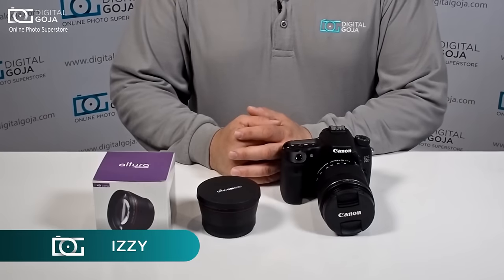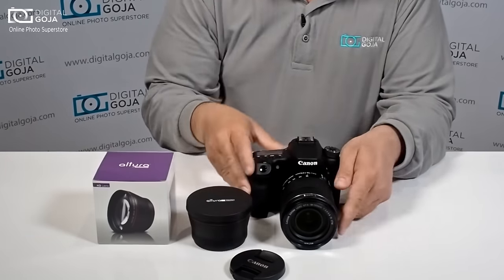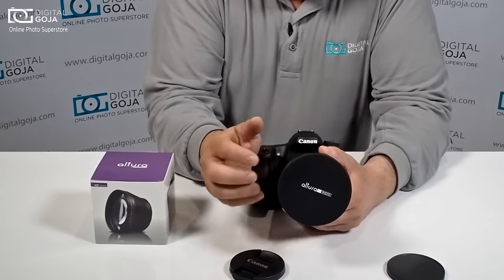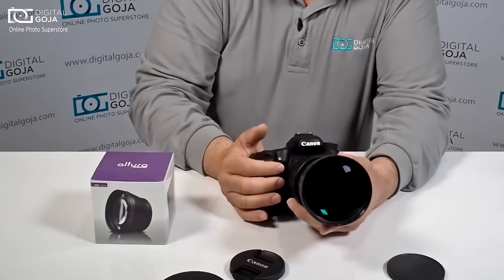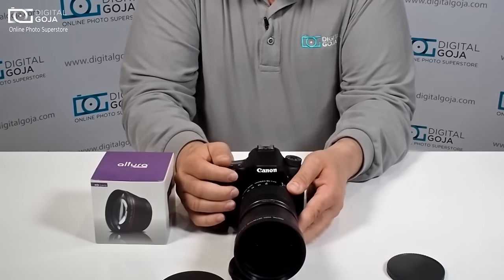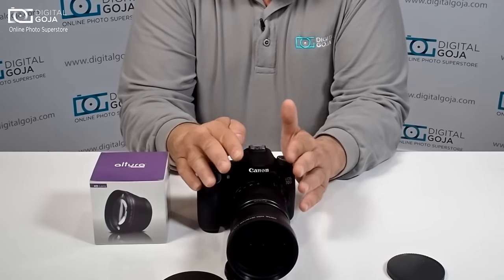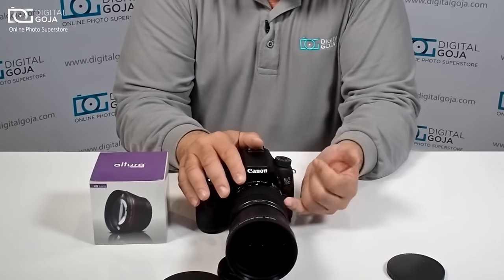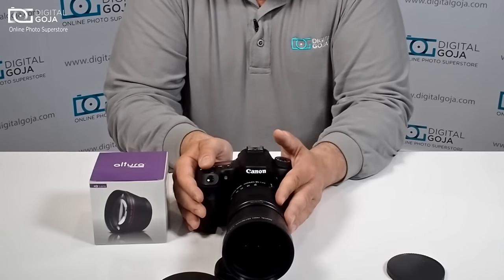TUTORIAL | 2.2x Professional Telephoto HD Lens Adapter for NIKON & CANON Cameras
Get your own 2.2x Professional Telephoto HD Lens Adapter on Amazon

Check out this video to learn more about how to use the 2.2x Professional Telephoto HD Lens Adapter from Altura Photo®

Features:

- Multi-Coated (MC): Reduces glass flare & ghosting caused by reflections.
- Full Autofocus (AF) and Infrared (IR) compatible: High resolution day & night photos.
- Extra heavy duty construction for professional and outdoor use.
- Designed for high megapixel photography & video camera use.

Note: Please verify your camera's lens thread size before ordering. Your camera's lens thread size will be marked somewhere on the lens barrel or printed underneath your lens cap. This number is always preceded by a "Ø" (diameter) symbol. For example: Ø67 = 67mm lens thread size.